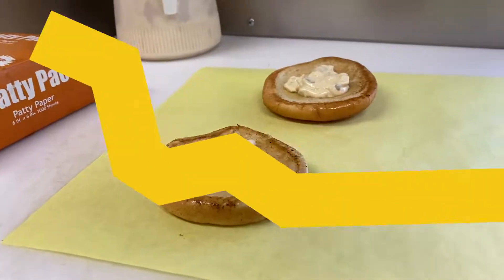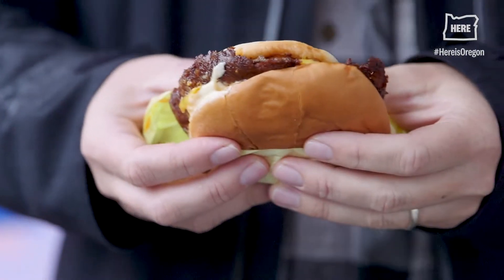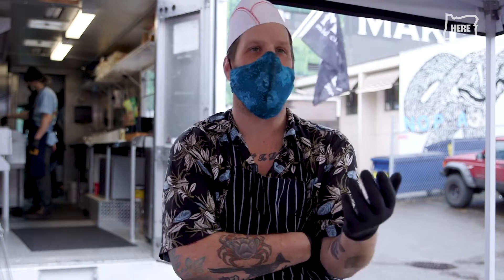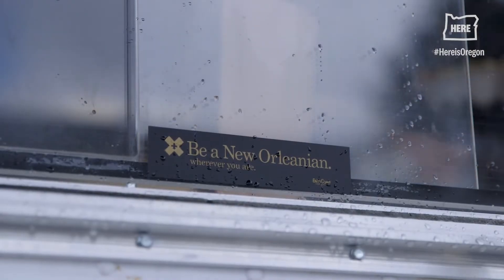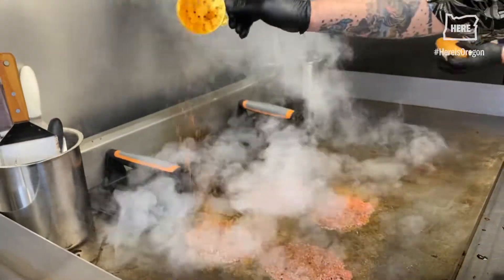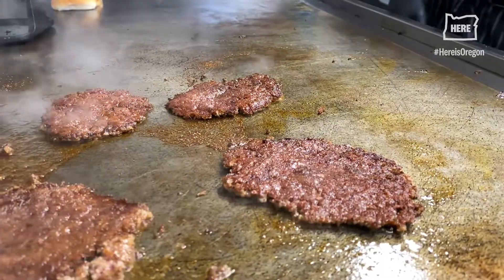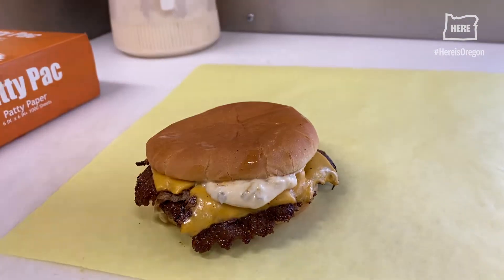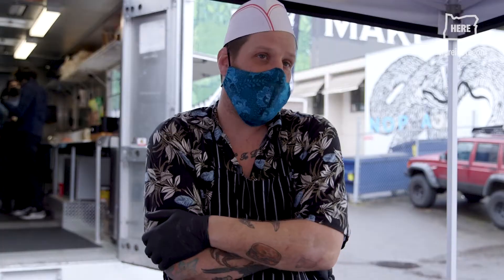Mid City Smash Burger: New Orleans flavors at Portland food cart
Mid City Smash Burger owner Mike Aldridge talks about the flat-burger making process at his food cart in Southeast Portland.